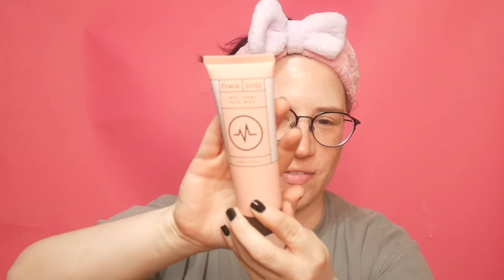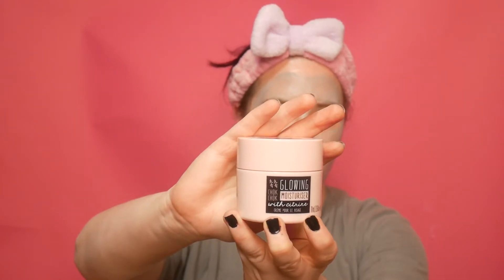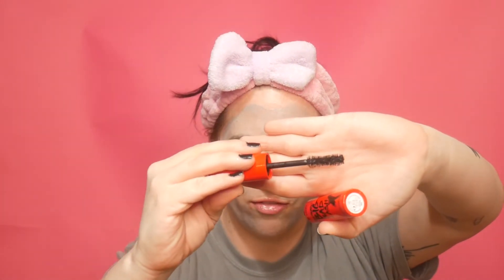March Makeup Empties and Declutters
A lil round up of what I used up and/or removed from my collection, all whilst multi tasking with a face mask! Enjoy!